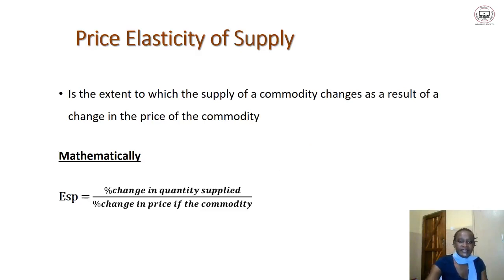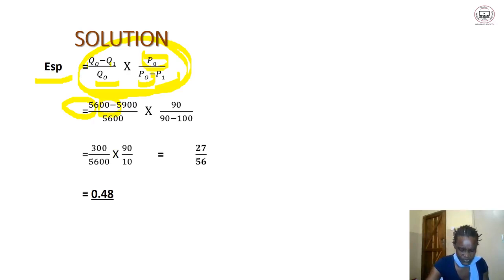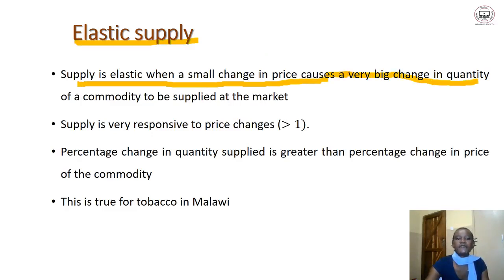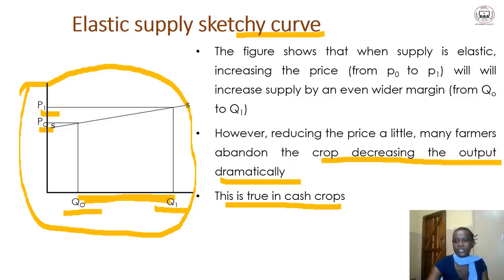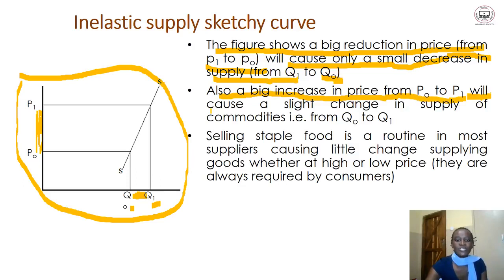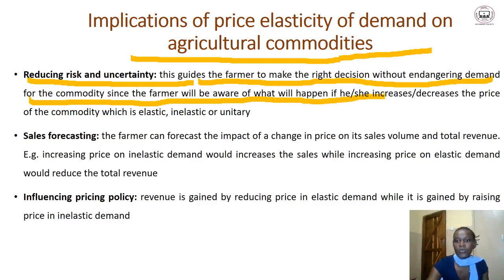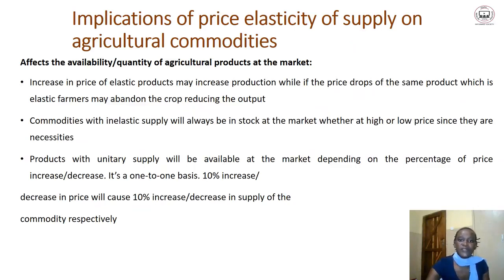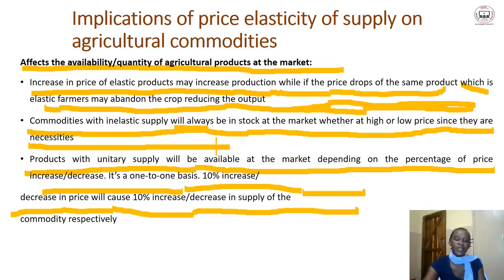Agriculture F4 Topic 10 Part 2: Price Elasticity - YEN MALAWI